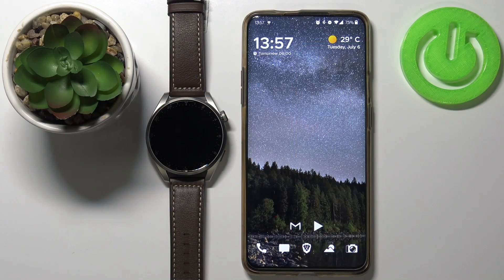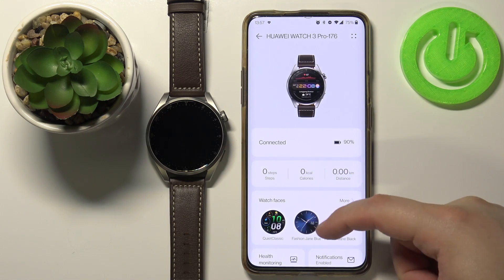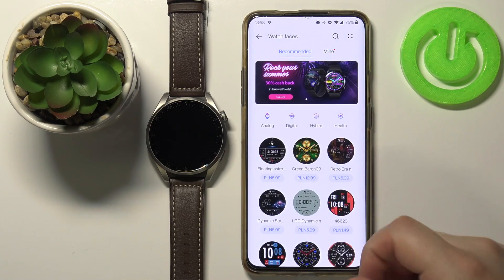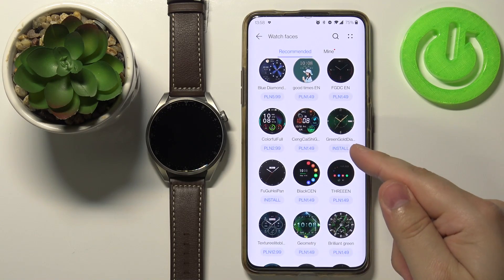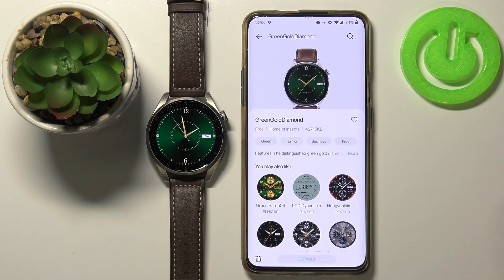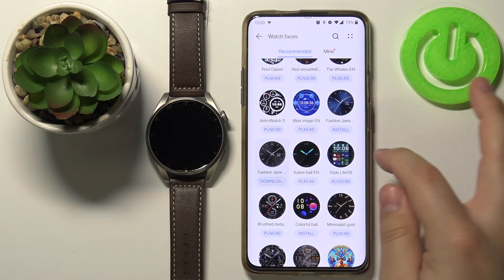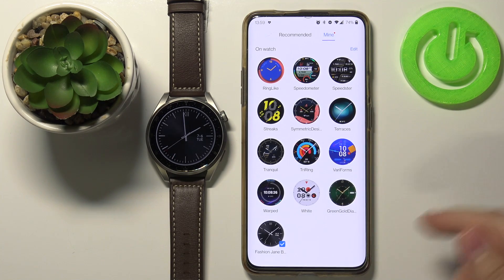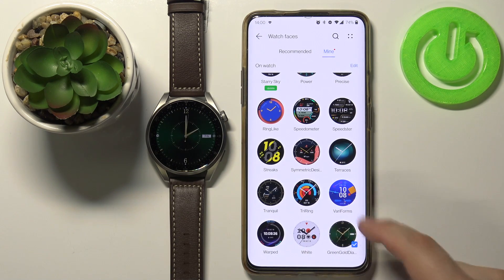How to Install Additional Watch Faces in HUAWEI Watch 3 Pro – Apply New Watch Face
Read more info about HUAWEI Watch 3 Pro:
Interested in how to apply a new watch face in HUAWEI Watch 3 Pro? Are you looking for a possibility to install additional watch faces in HUAWEI Watch 3 Pro? We would like to present the tutorial, where we teach you how to install additional watch faces in HUAWEI Watch 3 Pro. If you want to make the look of your Huawei smartwatch extraordinary, use the uploaded video and learn how to download and install extra watch faces for HUAWEI Watch 3 Pro. Let’s use instructions and successfully customize the display of your Huawei device. Visit our HardReset.info YT channel and discover many useful tutorials for HUAWEI Watch 3 Pro.

How to add watch faces in HUAWEI Watch 3 Pro? How to install watch faces in HUAWEI Watch 3 Pro? How to set watch face in HUAWEI Watch 3 Pro? How to download and install watch face in HUAWEI Watch 3 Pro? How to customize the display of the HUAWEI Watch 3 Pro? How to set up a watch face in HUAWEI Watch 3 Pro?